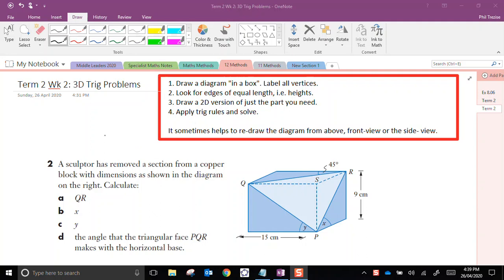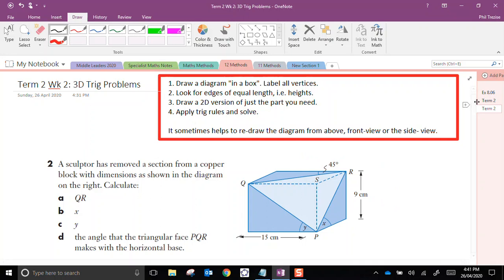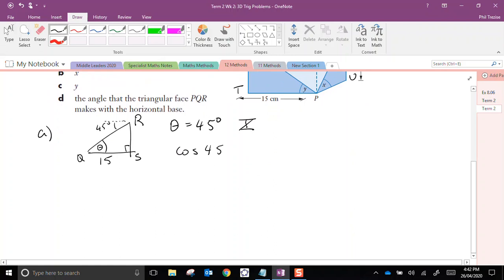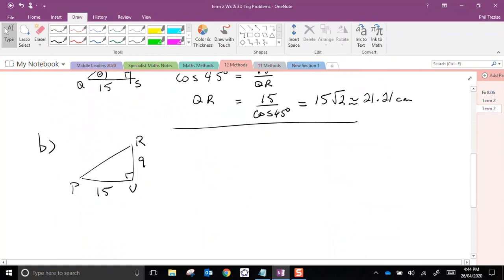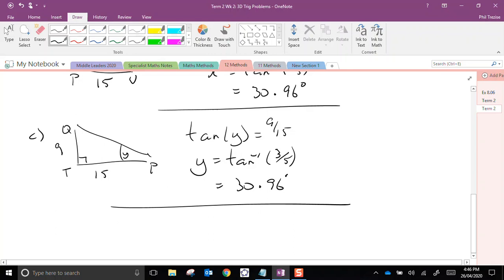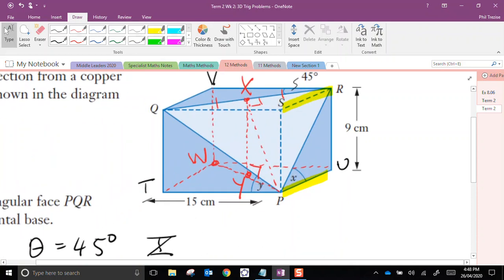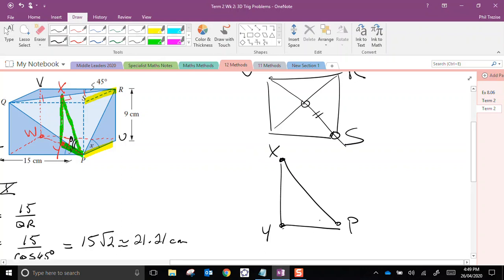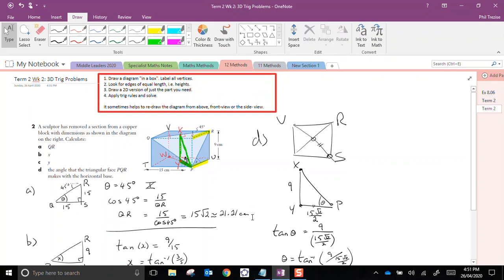3D Trig Problem Solving